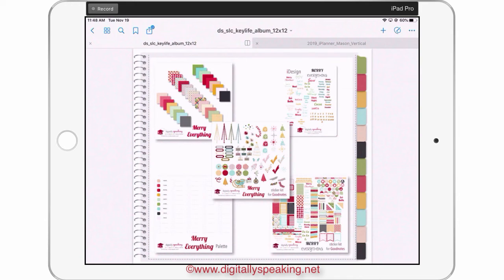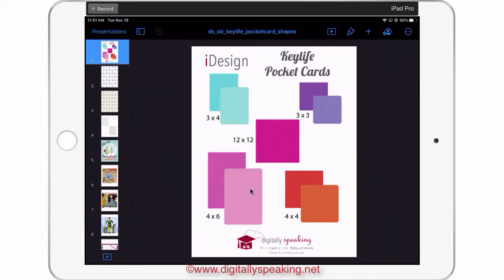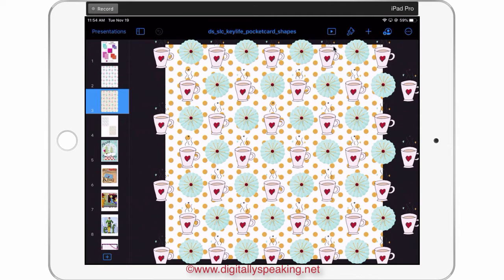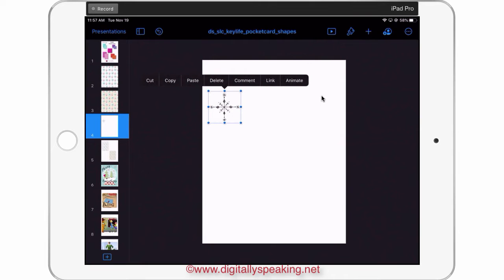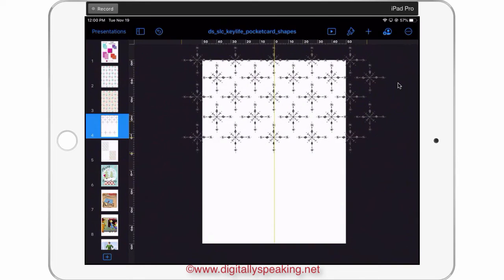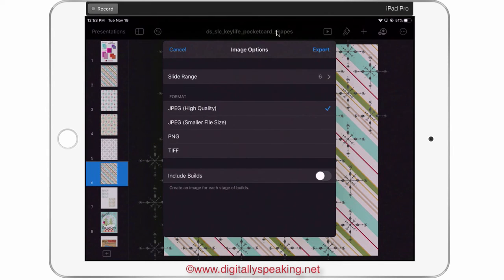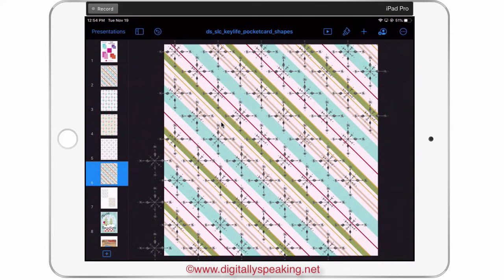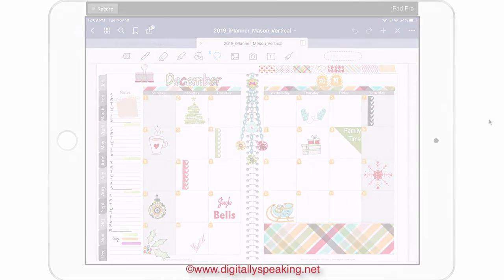How to Make Digital Pattern Paper in Keynote on Your iPad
In this video I am going to show you how to make your own custom patterns using digital stickers and elements in Keynote on your iPad. These patterns are perfect for planner stickers, scrapbooking, project life, card making, invitations, gift & box wrapping, posters, signs & decor, photo albums, tags, party decor, cake logo, cupcake logo, and much more.

→ WHAT'S NEXT?